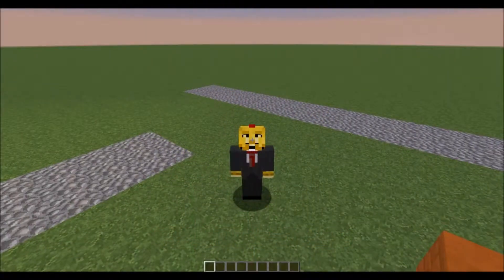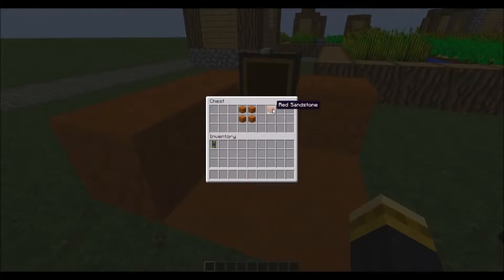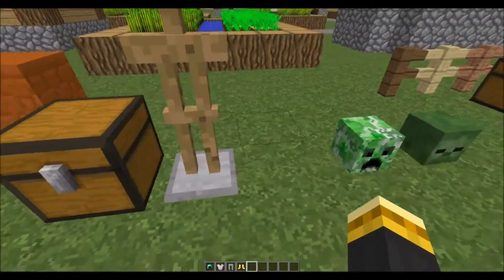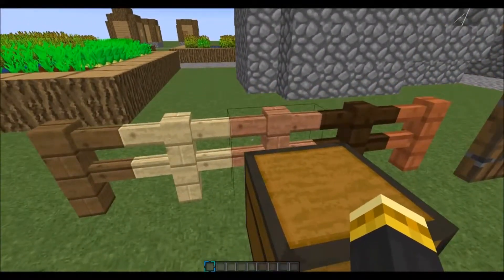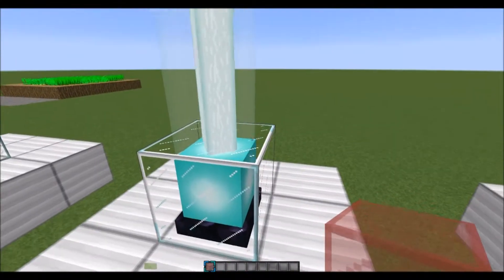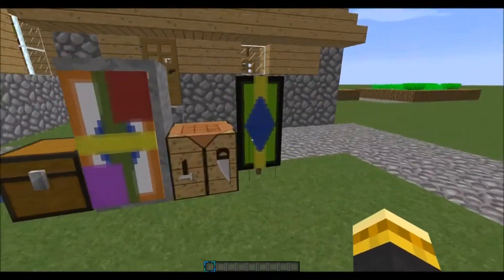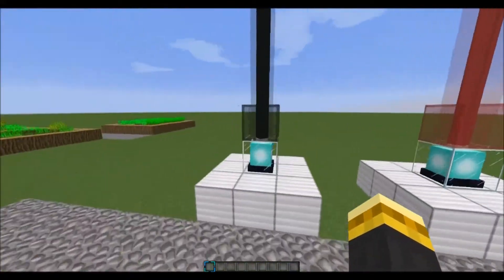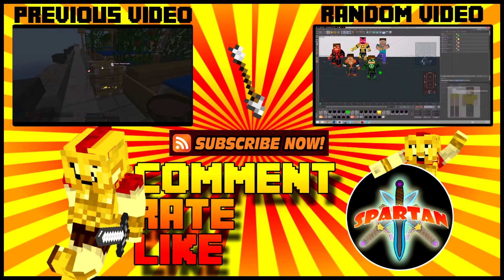Minecraft | Snapshot 14w32d | Colored Beacon Lights, Armor Stands, And More!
♦Join Nick as he reviews the latest snapshot coming to Minecraft!
♦Follow me to get caught up in my daily life!